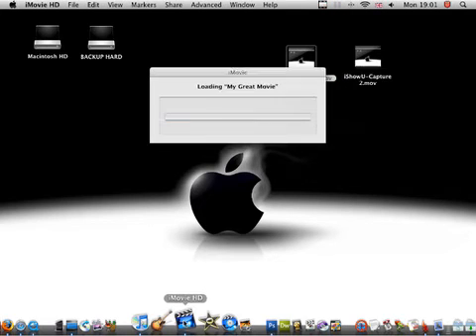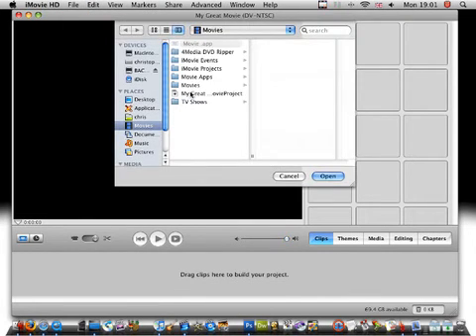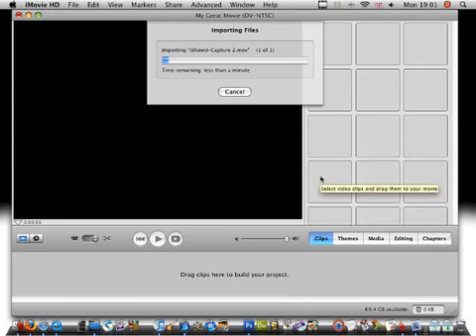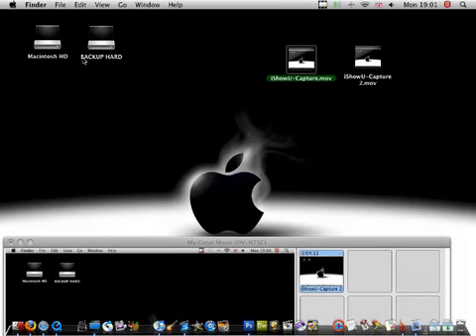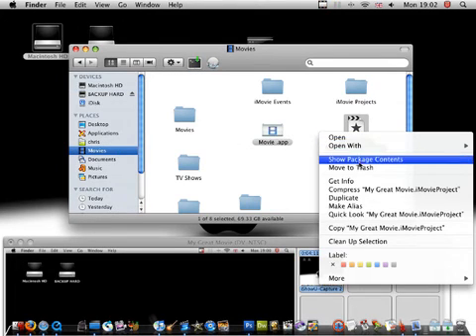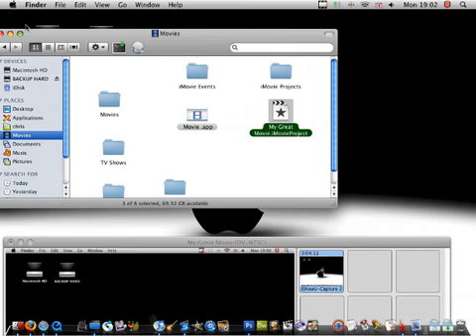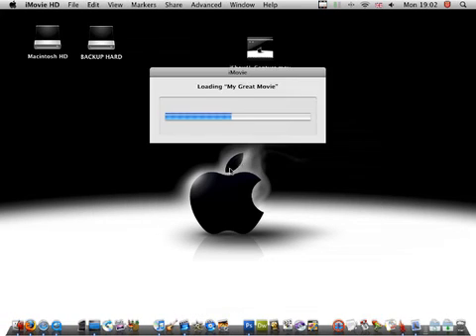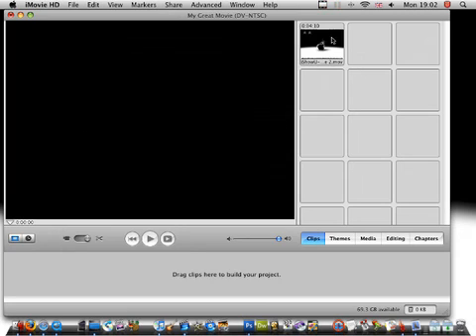How To Import Movies Quickly Into iMovie HD